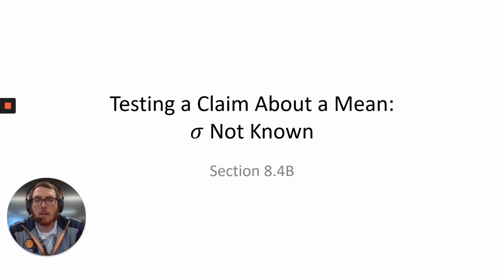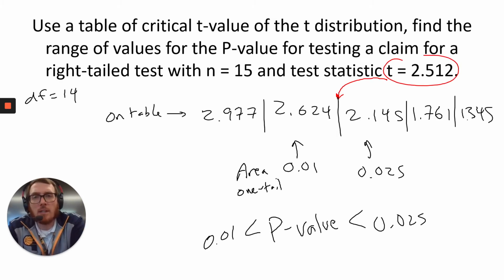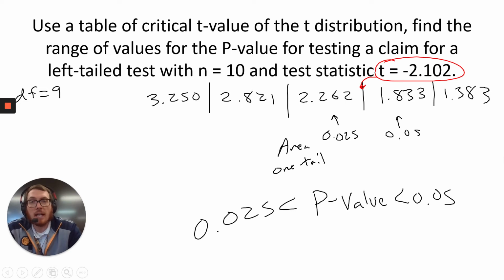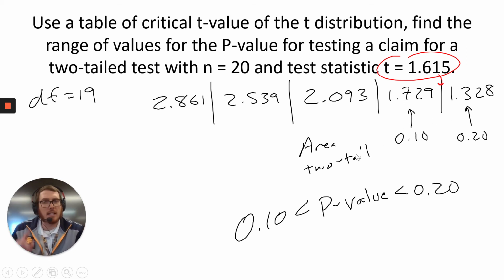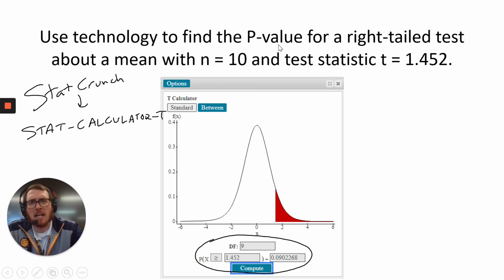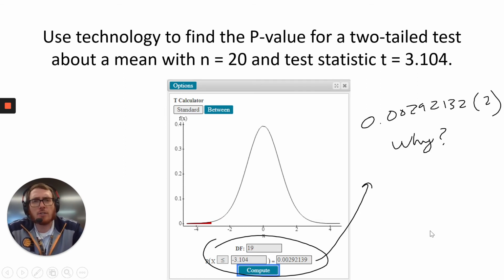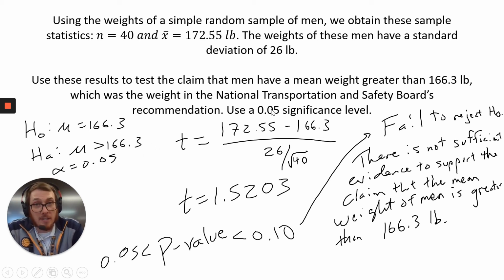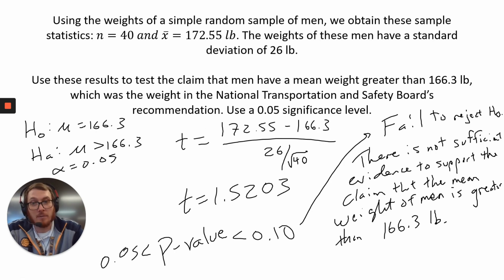Prob-Stat - Section 8.4A - Testing a Claim About a Mean: SD Not Known